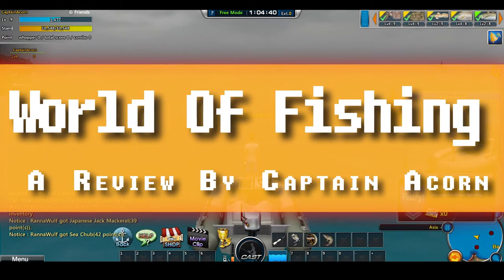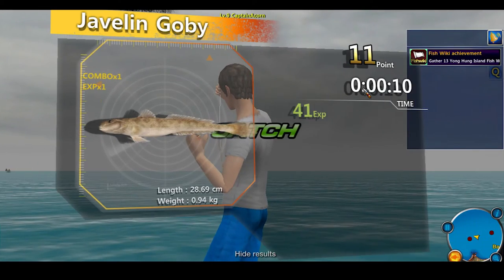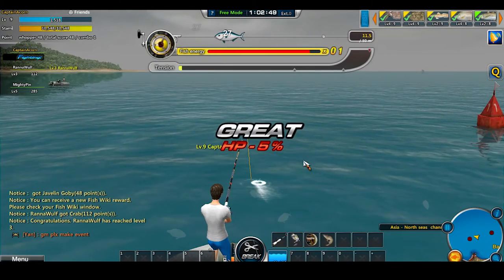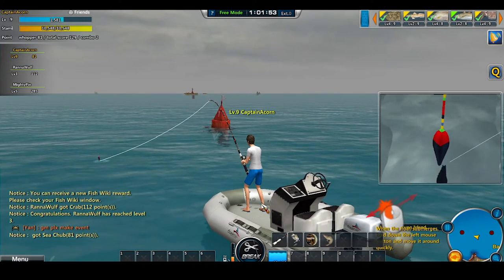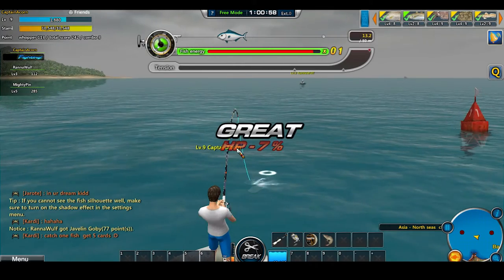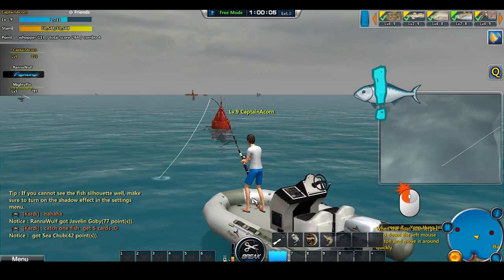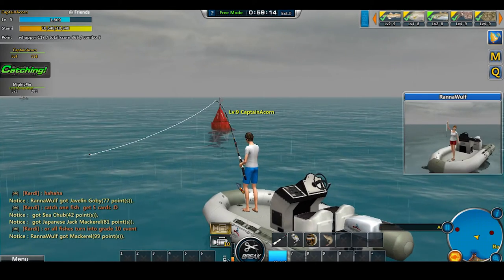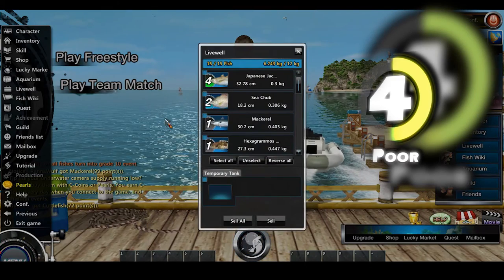World of Fishing Gameplay First Look - HD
Travel to some of the best fishing spot in the world in this fishing mmo.